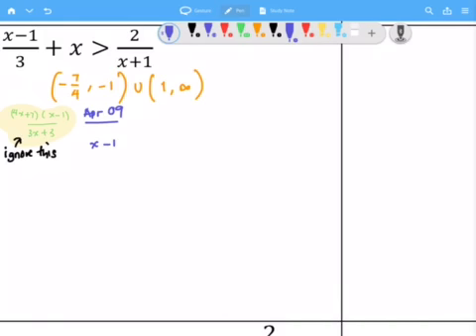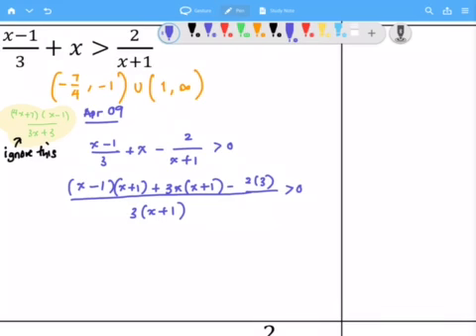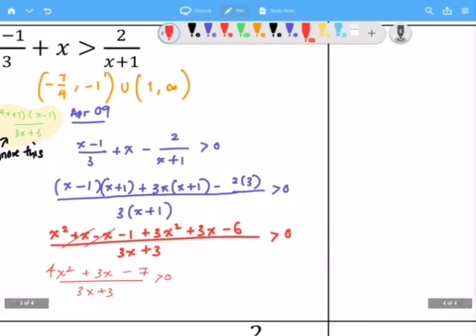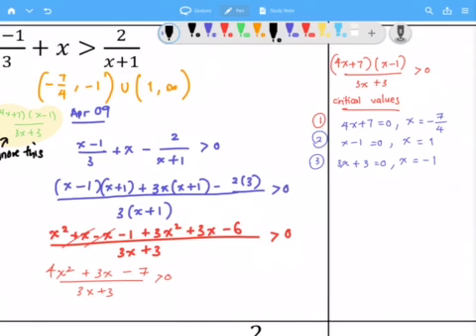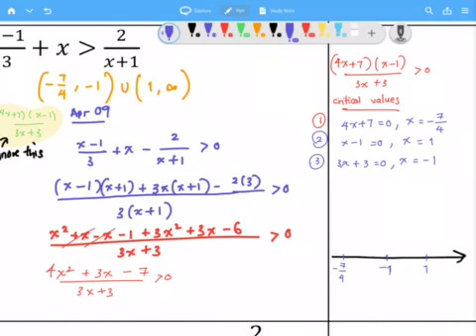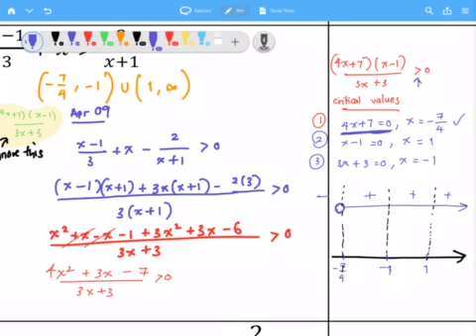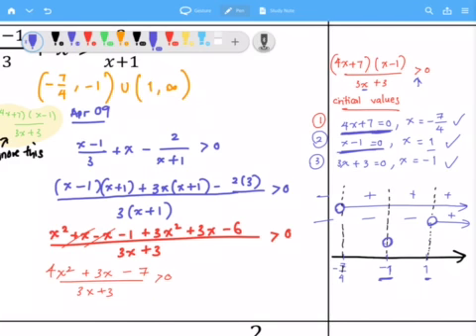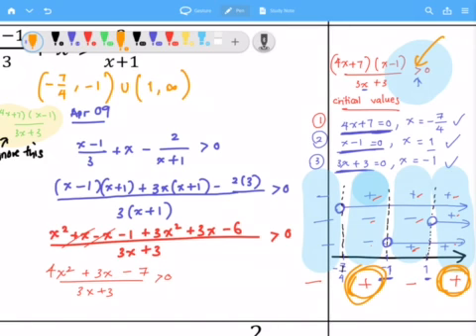April2009- inequalities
Non linear